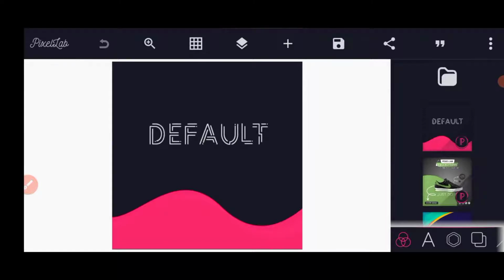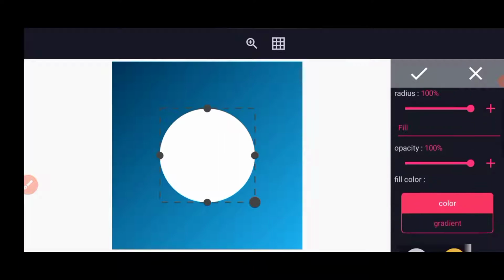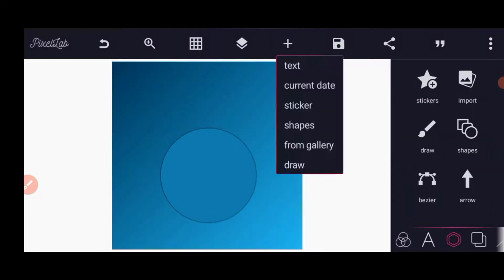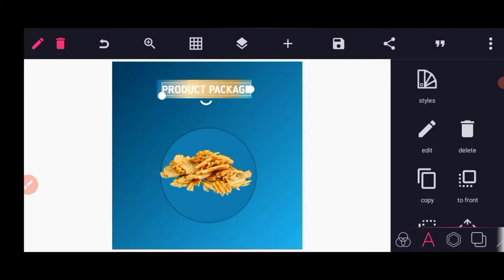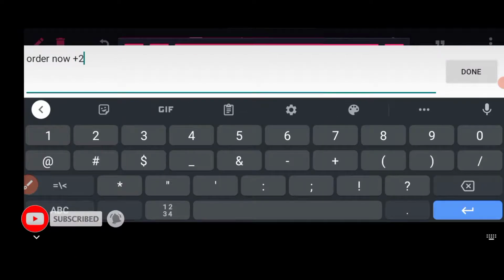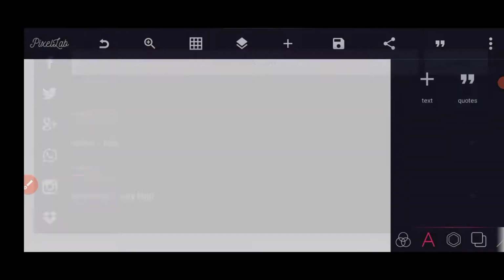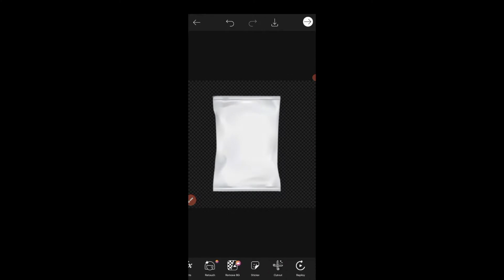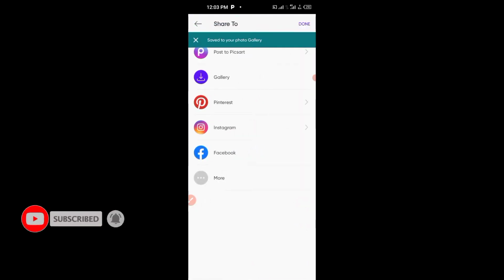Products Package Design | How To Create A Products Package Like A Pro - PicsArt - pixellab Tutorial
In today's video, I'm going to be teaching how to create a product design on pixellab and with your pic art

Important links

Pixellab Pro

Zachiver

5500 premium fonts

More Material

✓ Materials Used

📍Smartphone Graphic || 13 Apps You Need On Your Smartphone For Designing

📍 Easy steps to create a professional logo in pixellab

📍 Easy steps to create a neon effect in pixellab

📍Easy Steps To Create An Overlays Shadow || Wine Toasting Conference Flyer || Pixellab Tutorial.

📍How To Create A Tailoring Flyer In Pixellab

📍 How To Create A Happy New Month Flyer In Pixellab

📍How To Create A Burger flyer in pixellab

📍How To Mockup like a pro in Photopea

Let connect

Noblecreative.net

. Key words.